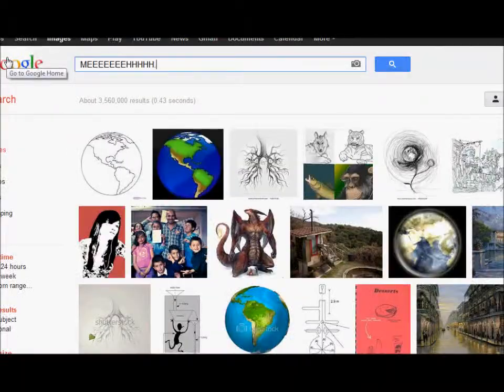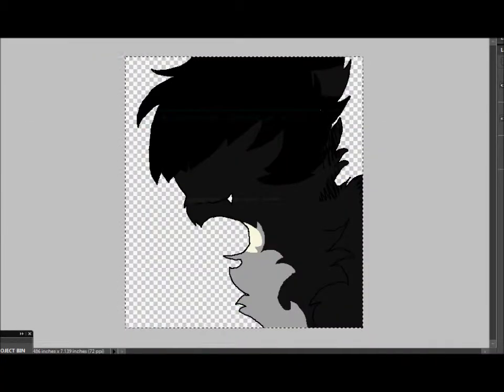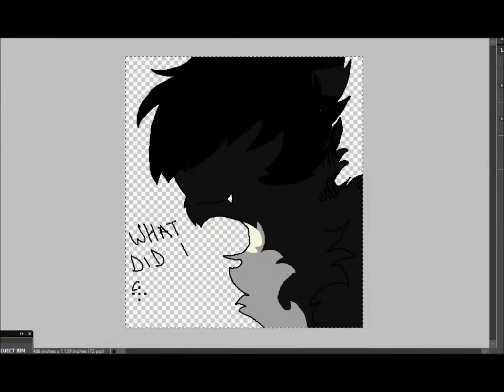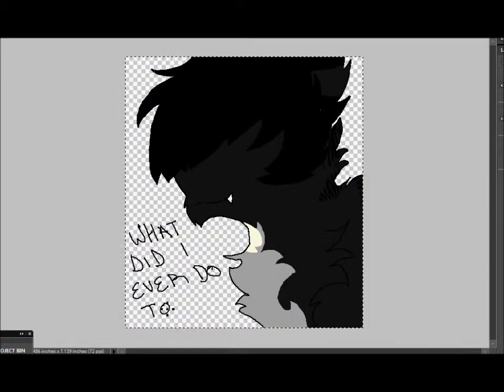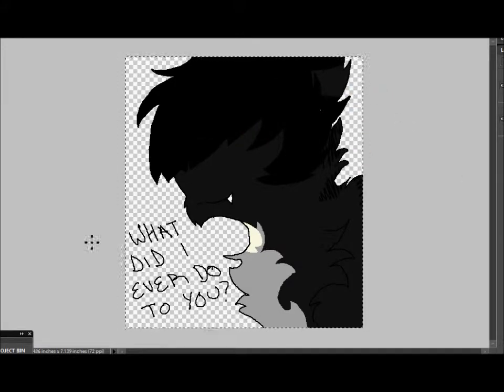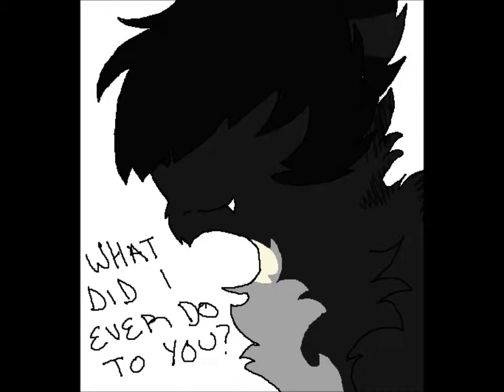The whole world's laughing at me //Speedpaint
Lyrics: Tried to be cool
Tried to play it legit
Tried to dance around the trouble
Now I'm standing in it
And I just can't believe that
The whole world's laughing at me...

The kids in the street
The ladies uptown
Everybody's smiling
But the guy with the frown
And I can hardly believe that

They say at playing the fool
Everyone must take a turn
But when the spotlight lands on you
It burns, oh how it burns
You never learn...

Can't try it again
No way to restart
No turning back the clock
And un-breaking my heart

Yeah, the whole world's laughing!

Just can't believe that
Why me?

No I just can't believe that

Song is by Parry Gripp